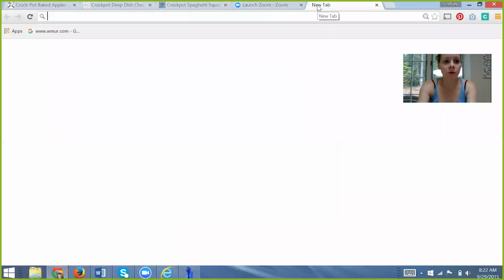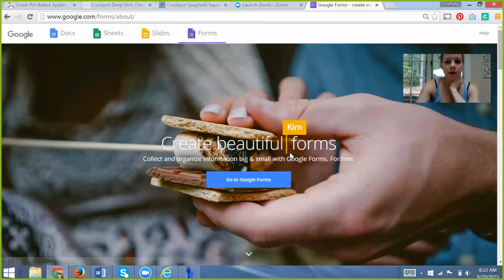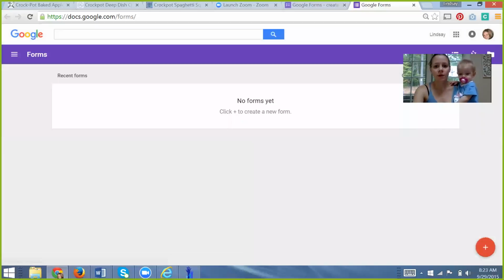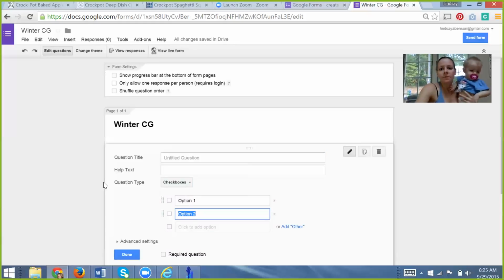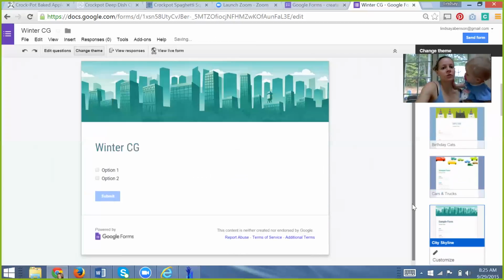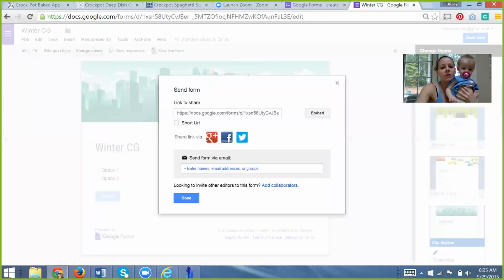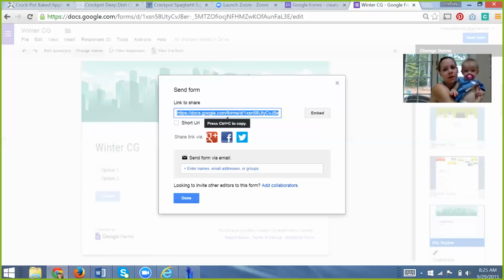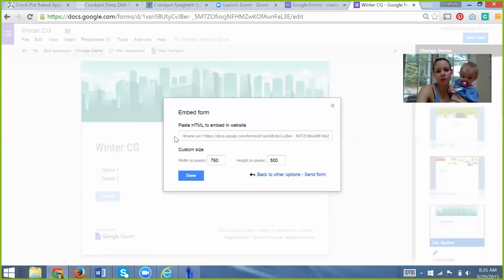Using Google Forms for challenge group/business opp invites